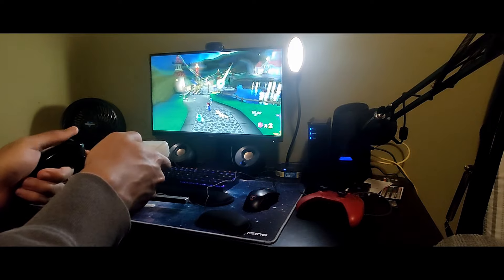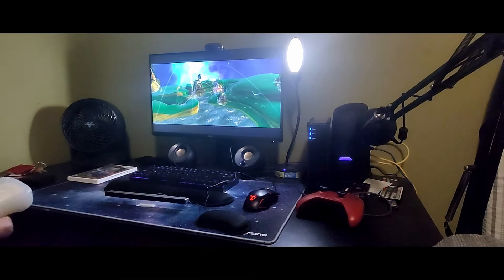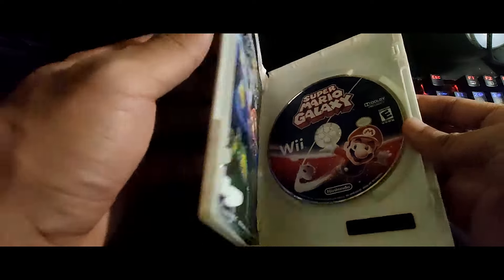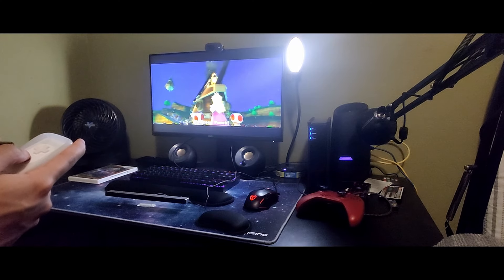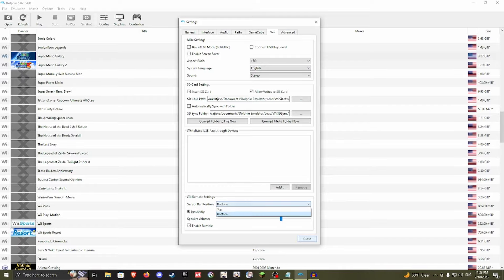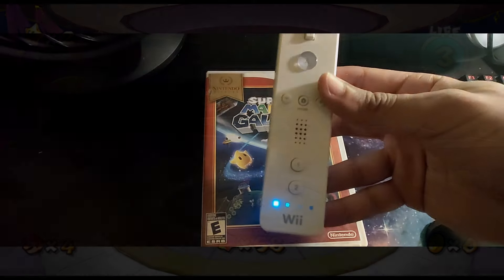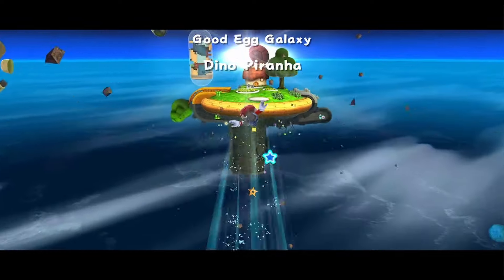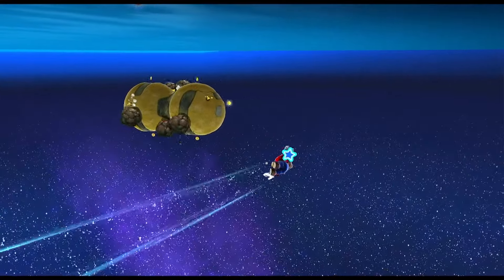How I Play Super Mario Galaxy on my PC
USB Sensor Bar